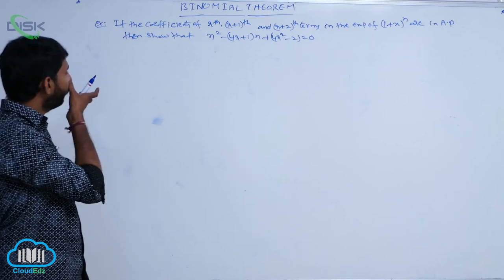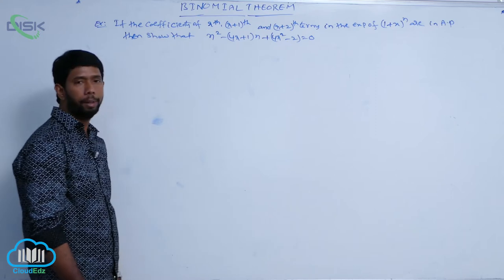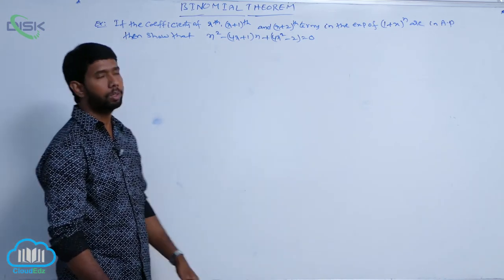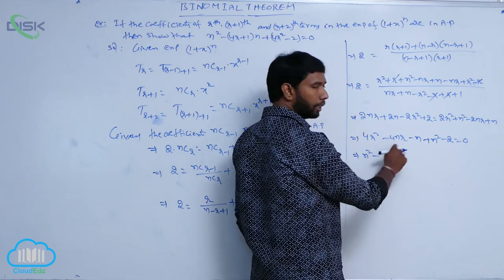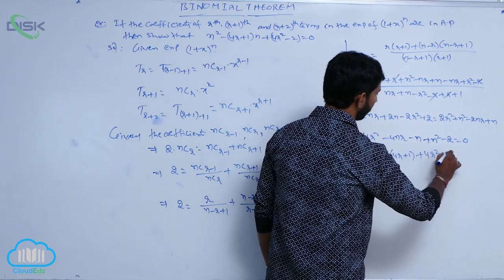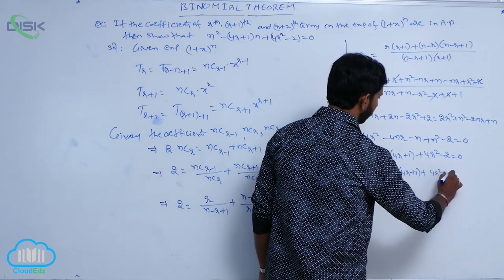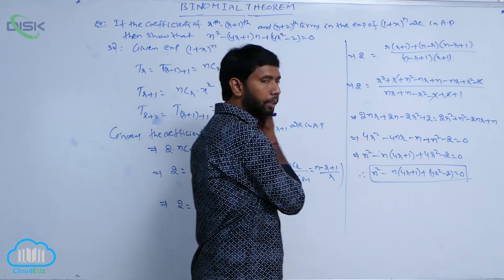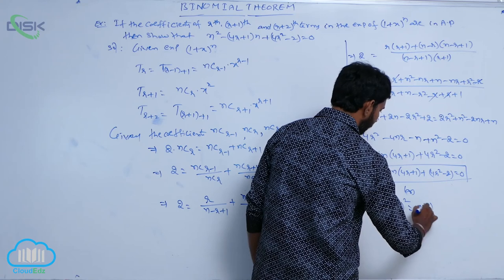Binomial Theorem for positive integral index || The Coefficient || Disk Telangana